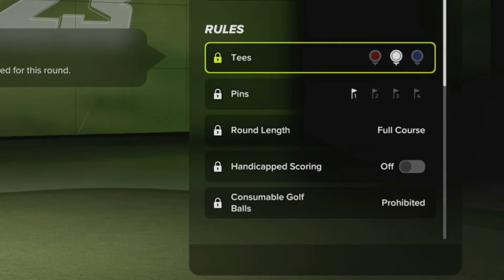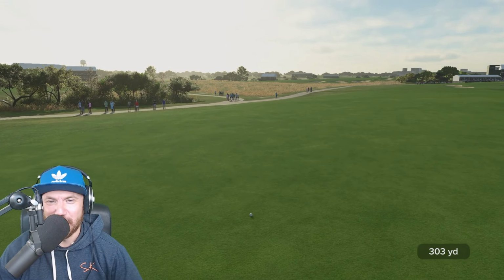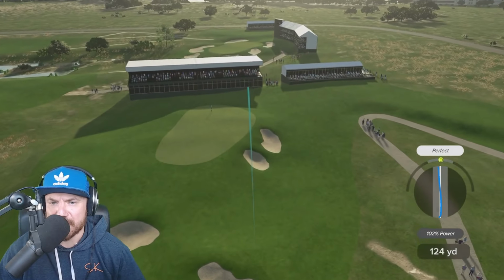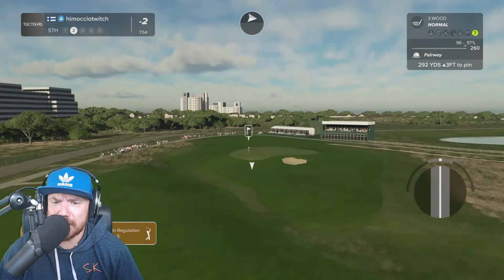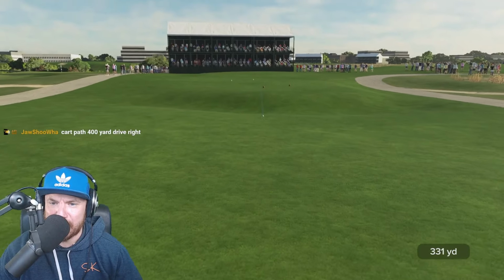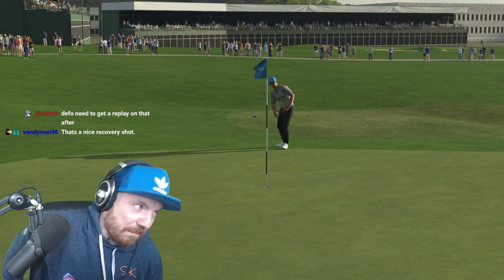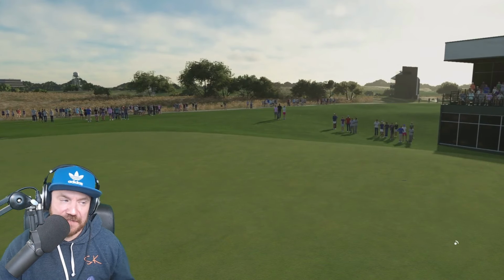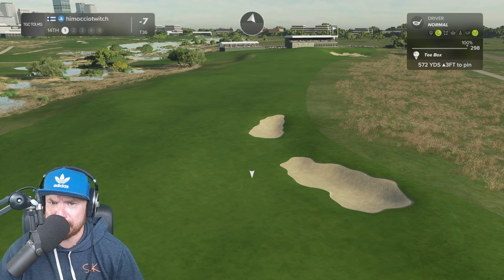DOUBLE DIGITS || TGC TOURS PLATINUM Week 27 Round 1 || PGA TOUR 2K23 TOURNAMENT GAMEPLAY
Welcome back to the PGA 2K23 action on the TGC Tours Platinum Tour! In this video, we dive into the exhilarating Round 1 of Week 27, where our gameplay was nothing short of spectacular, achieving a remarkable -10 score!

Join us as we showcase our precision shots, strategic plays, and clutch moments that propelled us into a promising position for the week. With such a stellar performance, the competition better be ready, because we're poised to continue our momentum and conquer the course in pursuit of victory.

In PGA Tour 2K23, every swing, every putt, and every decision shapes your journey towards golfing greatness. Step into the shoes of a rising star on the Platinum Tour of TGC Tours Golf Tournament and embark on an unforgettable quest for victory. From the tranquil fairways to the challenging greens, immerse yourself in the heart-pounding excitement of competitive golf as you strive to etch your name into the annals of sporting history.

With precision gameplay mechanics, lifelike graphics, and a dynamic career mode, PGA Tour 2K23 offers an unparalleled golfing experience that will test your skills and push you to your limits. Whether you're battling against the elements, competing against rivals, or mastering the intricacies of each course, every moment is an opportunity to prove your mettle and rise above the competition.

Join me on Twitch every weekday starting at 8 AM EST for a thrilling golfing experience Here's what you can expect during the streams

*Live Gameplay:* Watch us deliver exceptional gameplay as we aim to conquer this challenging course and finish under par for the entire event.

*Interactive Chat:* Join the lively chat community, ask questions, share your thoughts, and connect with fellow golf enthusiasts from around the world.

*Strategy and Tips:* Get ready for valuable insights, strategies, and tips to improve your golf game in PGA 2K23.

*Q&A Sessions:* Have burning questions about the game, golf in general, or just want to chat? I'm here to answer your queries and engage with you.

*Follow us on all the platforms to stay updated:*

*Discover TGCTOURS - Play and Compete!*

We're not just about watching golf; we're all about playing it too! Join us on the TGCTOURS free-to-play leaderboard system and test your skills against a global community of golfers. It's your chance to conquer the toughest conditions and experience competitive golf at its finest in PGA 2K23. to sign up and tee off against the best!